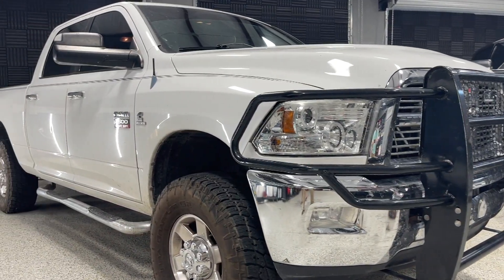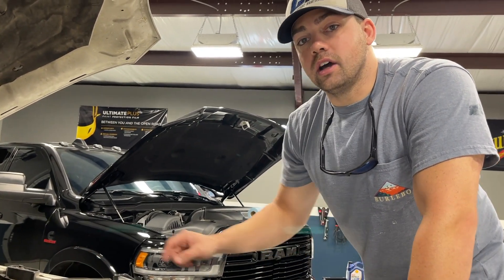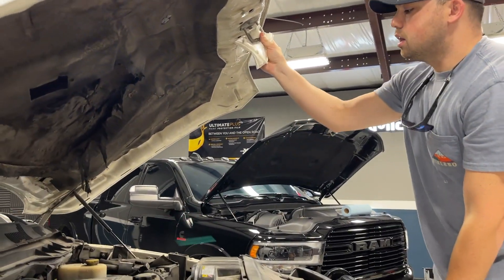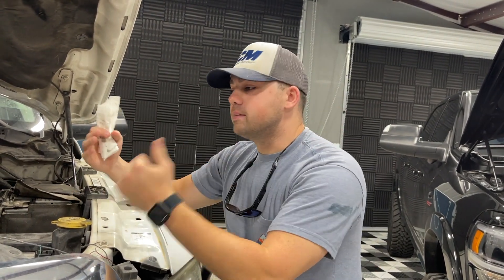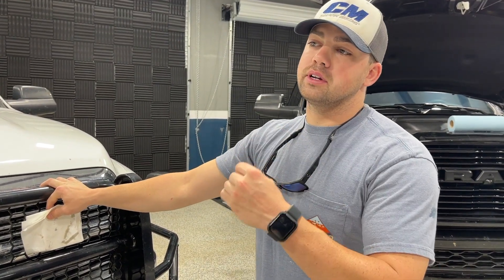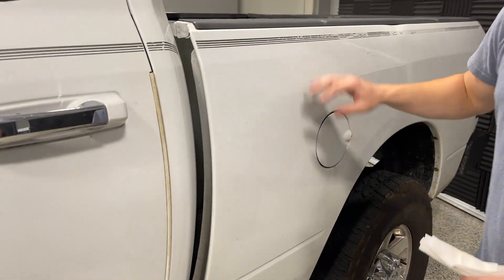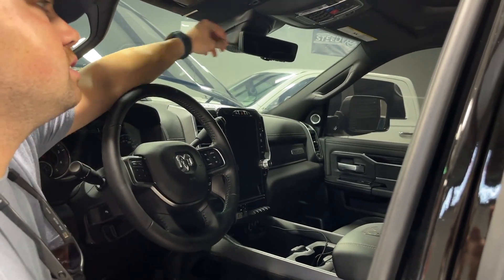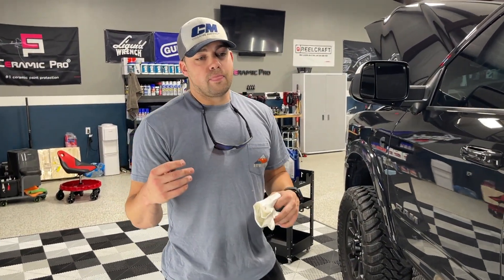Which Truck Is a Better Buy Right Now In This Crazy Truck Market? Here's What We Think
Shell Rotella® Heavy Duty Engine Oil is on the Road to Recovery. Learn more about where to buy Shell Rotella®

Get your Make Mater Great Again Shirt!